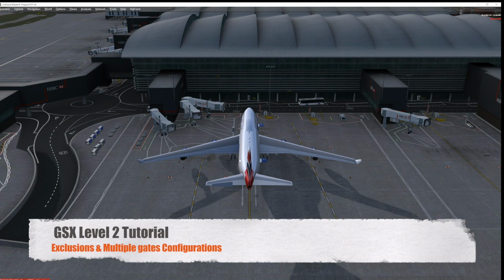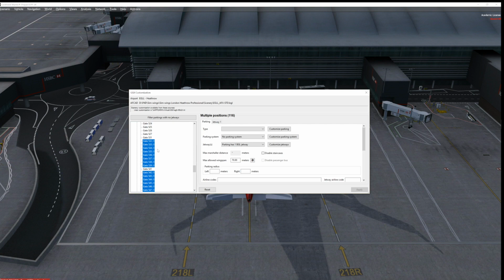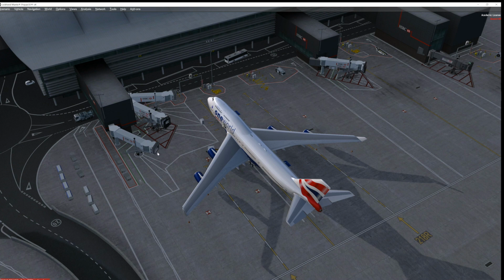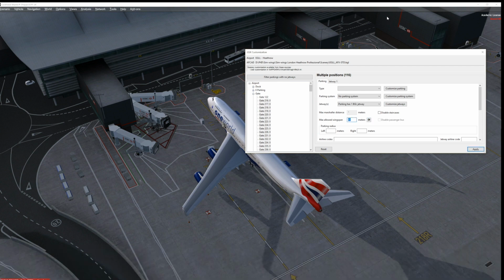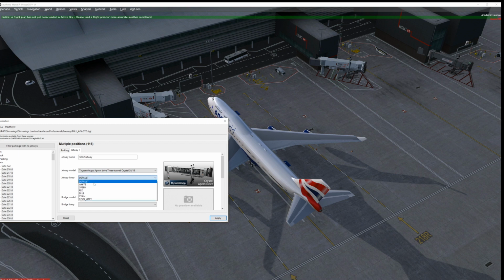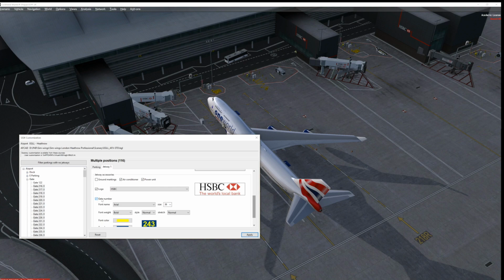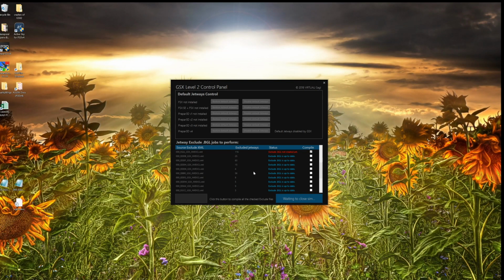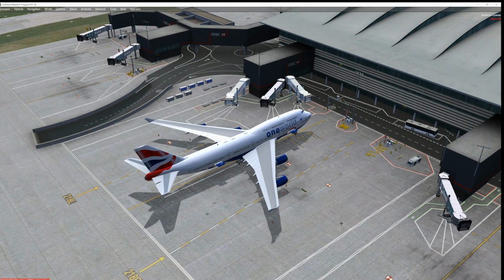GSX Level 2 Tutorial. Chapter 2: Exclusions & Multiple Gates Configuration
This is a series of chapters about GSX Level 2 or GSX2,  It is an addon created by FSDreamteam. This videos will show you all you need to know in order to be able to customize your sceneries using this amazing addon. This video is part of a playlist as to break into chapters of related topics, to make it easier for you to find what you need relating this Tutorial.
If you are interested in the configurated files for some of the best sceneries in Europe, go to my FSDreamteam Sharing page at the top of this description, where you will find a bundle of over 85 configurations of famous sceneries for FSX/P3D.